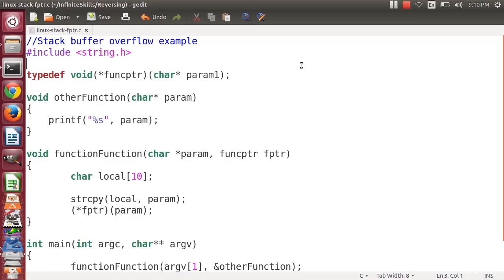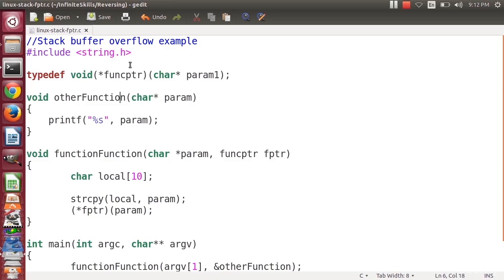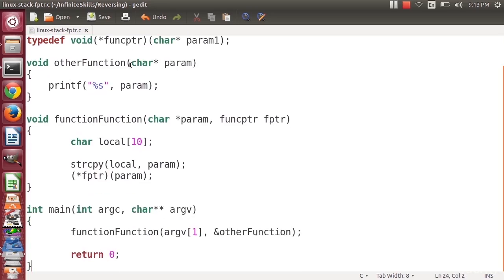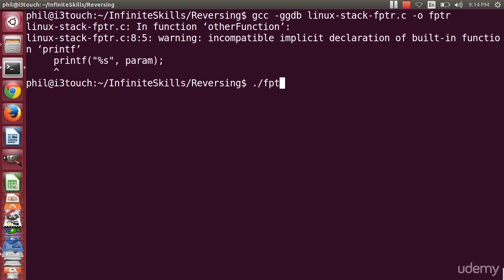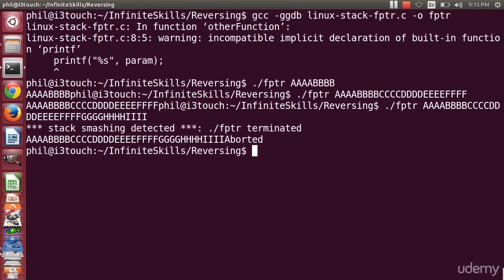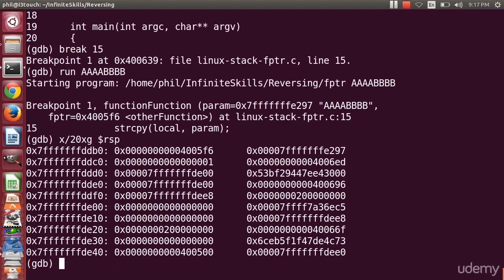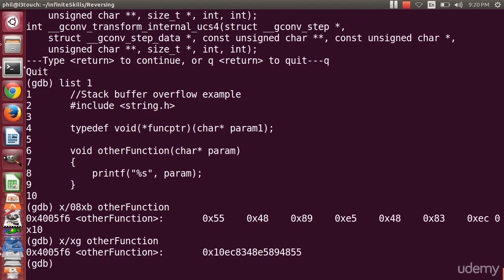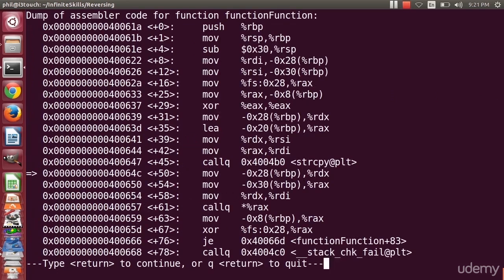046 Linux Stack Overflows Part 5